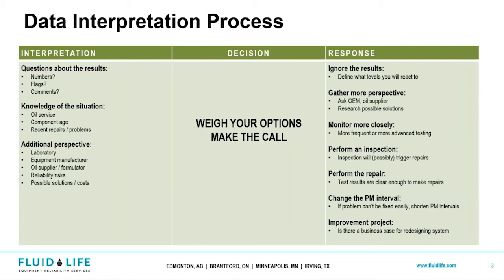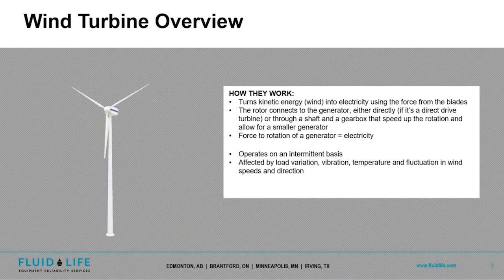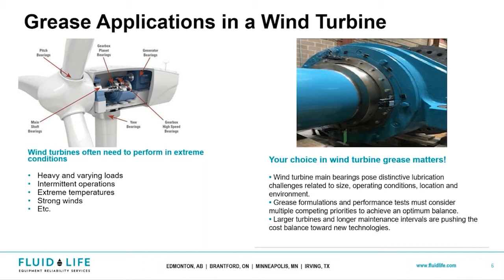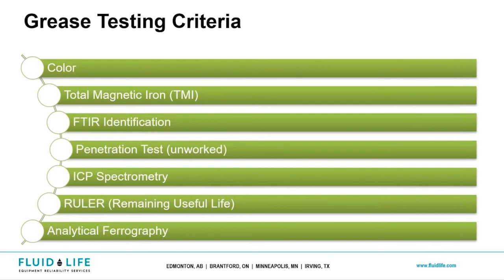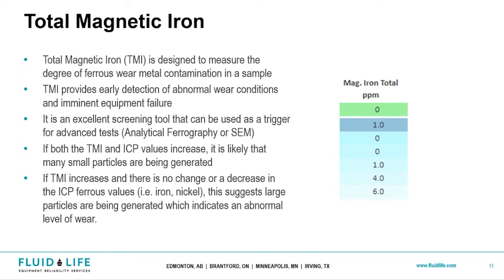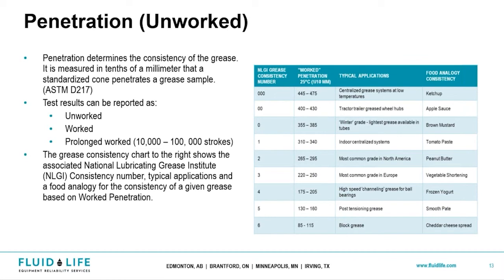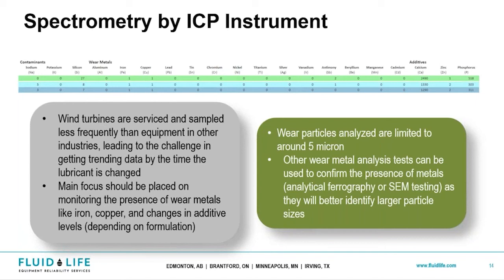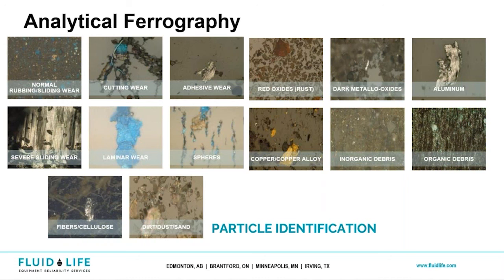Interpreting Grease Analysis Data for Wind Turbines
In this video, Joshua Walkup, Account Manager, provides the basics of how to interpret grease analysis results for wind turbine components.